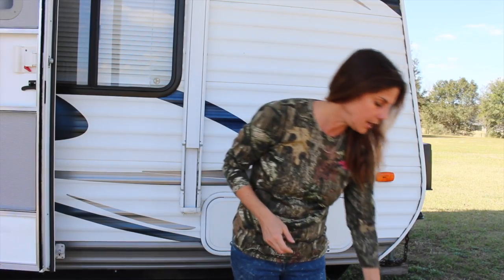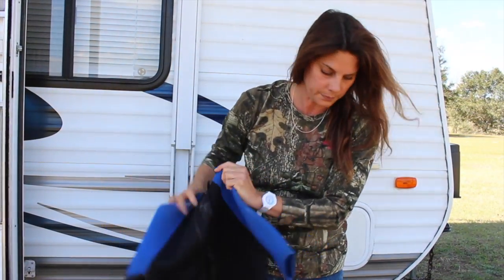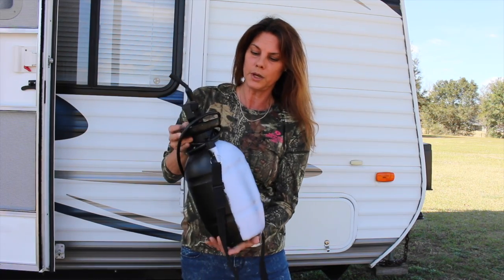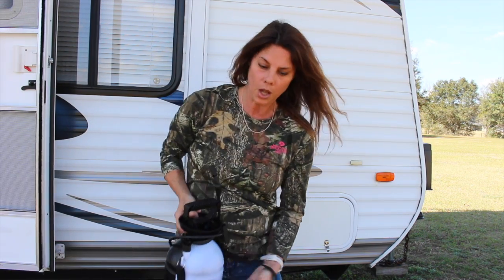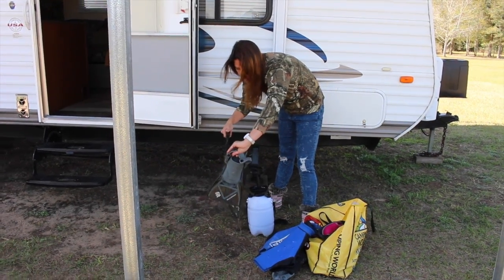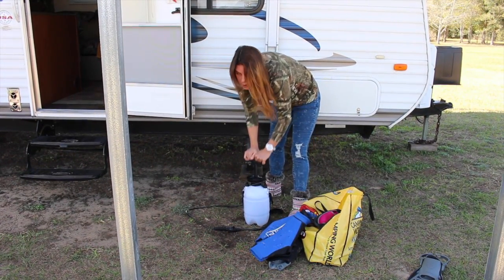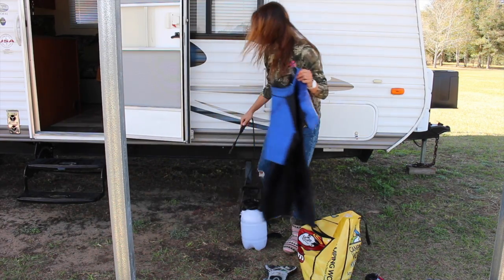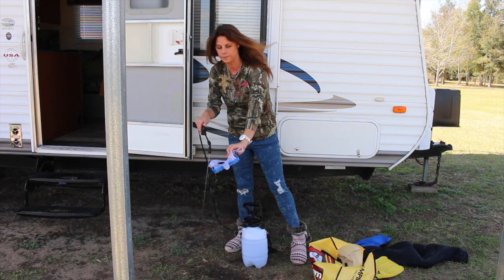RV Tip ~ Must Have a Multipurpose Sprayer when RVing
For those of us without an outdoor sprayer or shower in their RV this item is a great thing to have when traveling. Serves many purposes when on the road. I show you what I use it for now when I travel.

You can follow my SimplyRVing Facebook and please like the page when your there for new updates